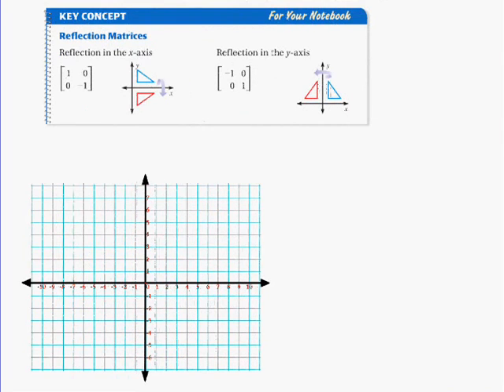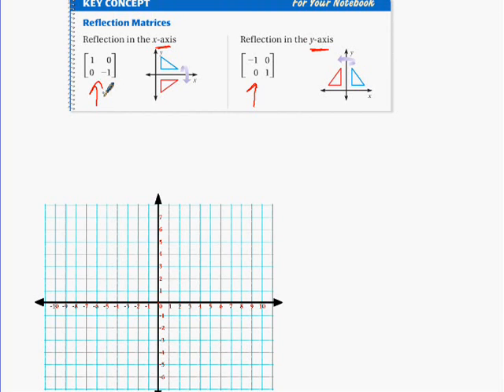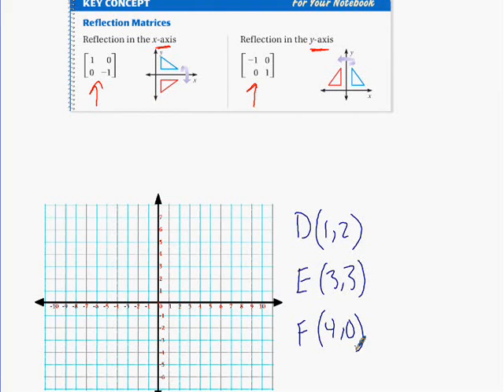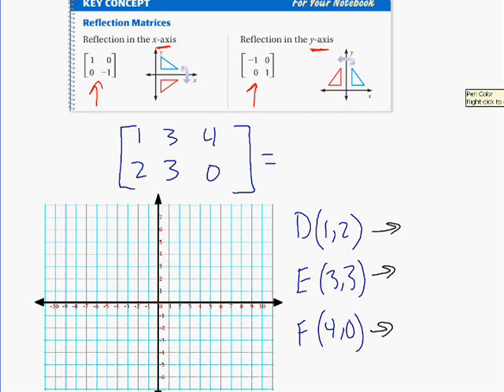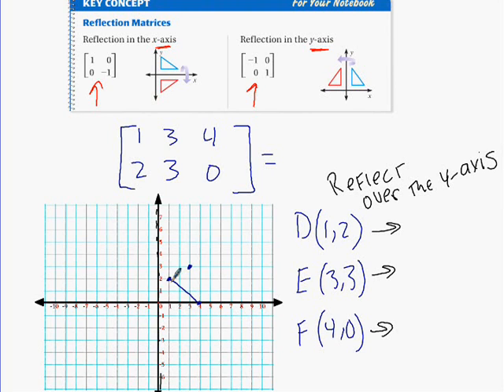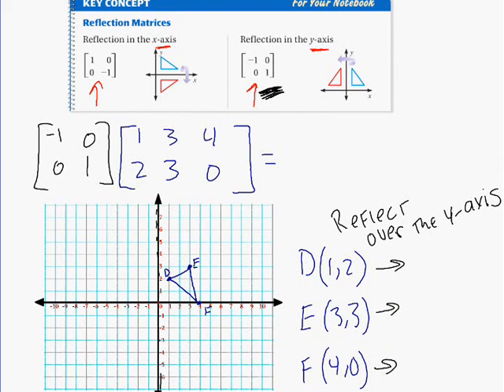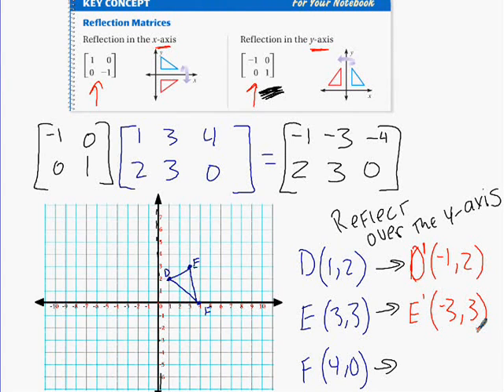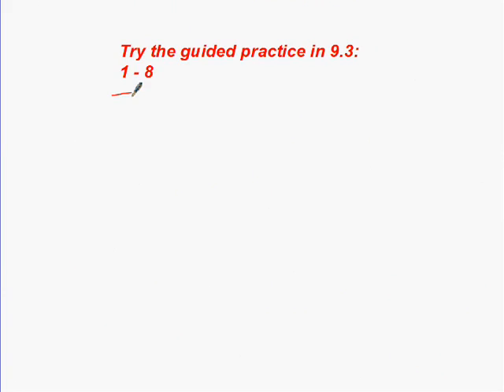9.3 matrix part of Reflections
Mr. Wes talked to much and went over the 15 minute mark here is the last part to 9.3